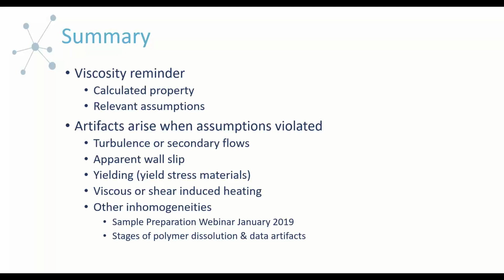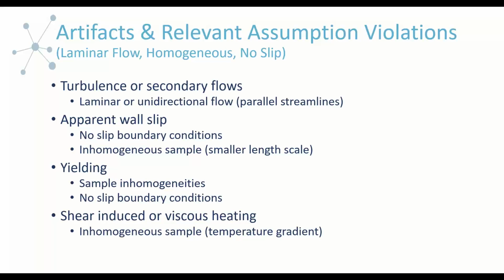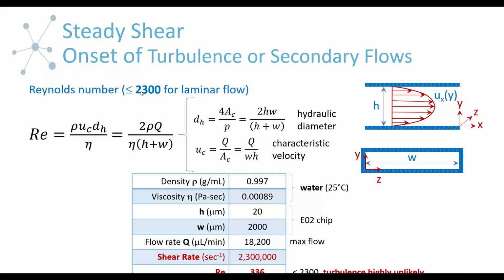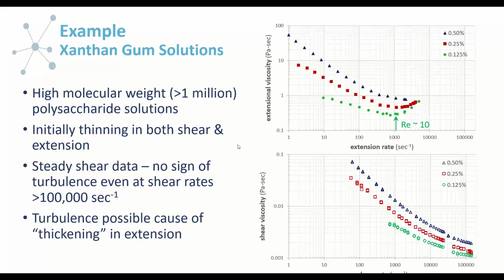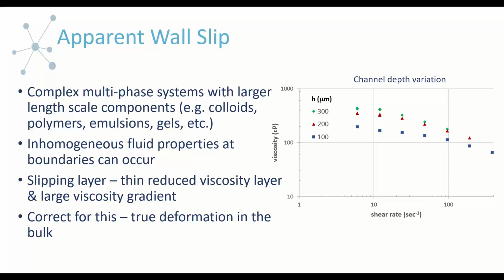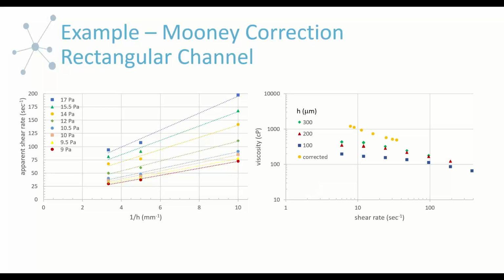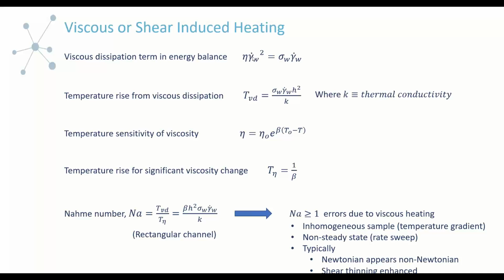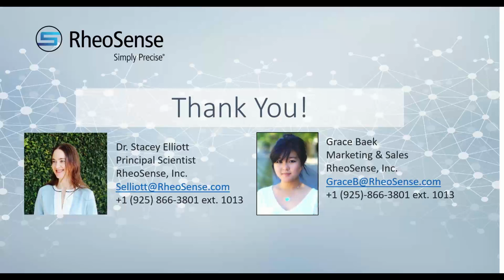Rheology Tools Identifying, Understanding, and Handling Data Artifacts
Viscosity is a calculated property and not directly measured. When the assumptions used to perform the viscosity calculation are violated, the value provided by the instrument is flawed. These errors are commonly referred to as artifacts.

In this webinar we discuss the artifacts that may be observed in rectangular slit flows, share what to look out for and how to handle it if it does occur.